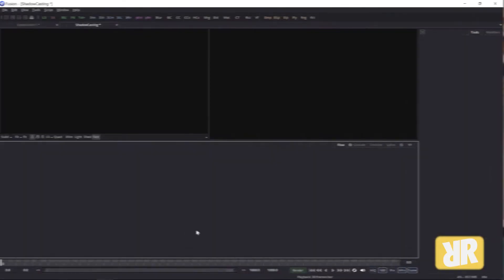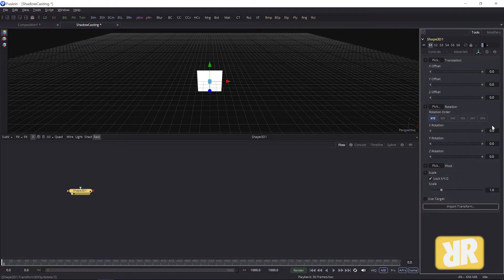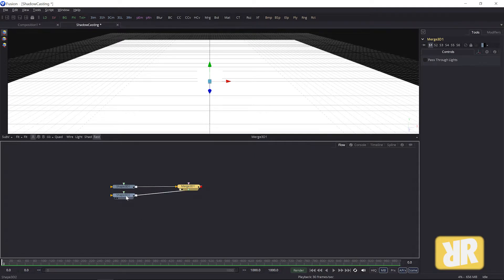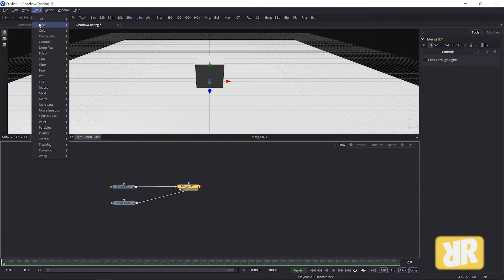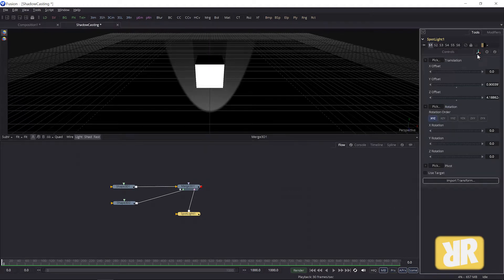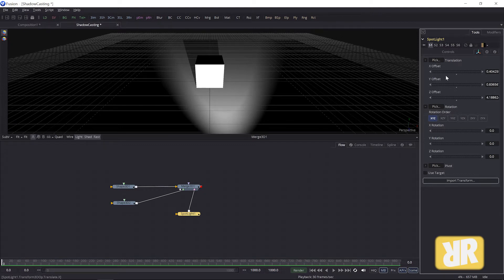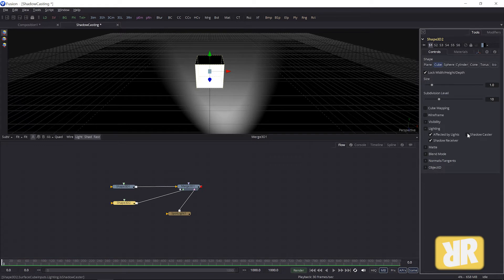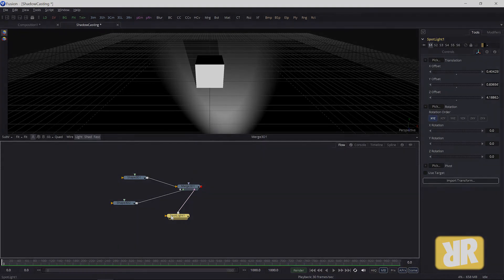Fusion Minis #030 - Shadow Casting [ENG]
Fusion Minis #030 - Shadow Casting

How to cast shadows from a mesh in Fusion? Watch to find out :)